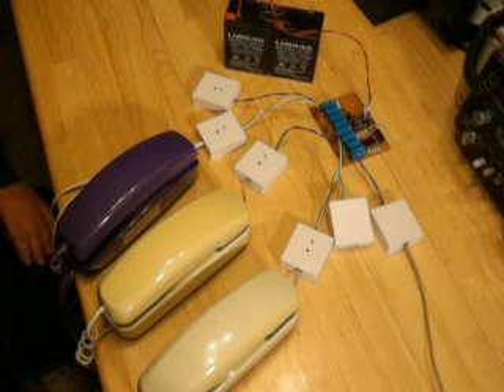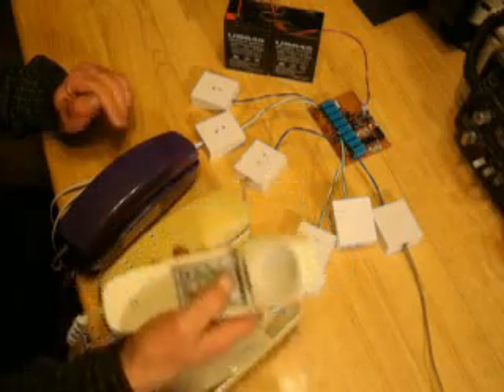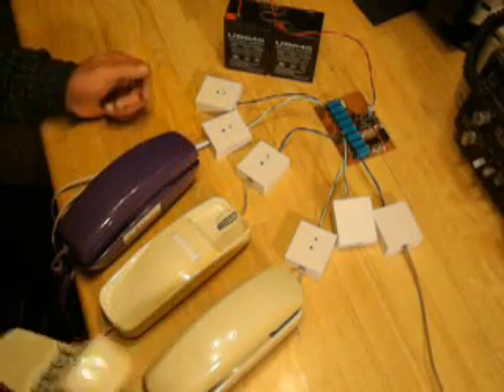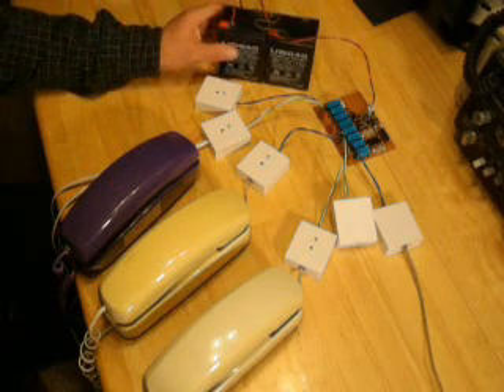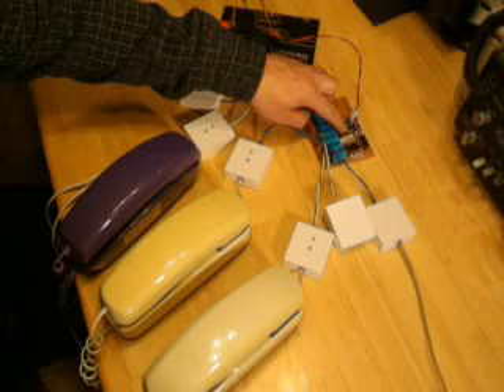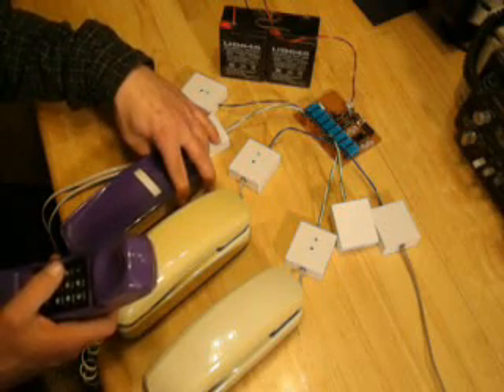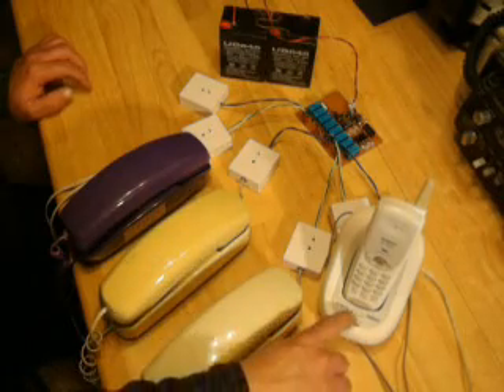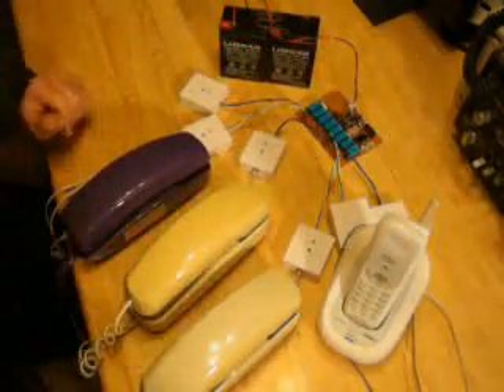Dial-Select Telephone Intercom System w4p300 #301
Want something already built? See  W4P300 #304 Intercom using a PABX.
Up to 8 stations on one talk circuit. 8870 IC decodes DTMF (Touch-Tone) to binary signal, 74HC237 turns this into 8 individual signals to operate one of eight relays that reverse the polarity of the line going to the selected station which operates the signaling device. Similar to a Melco intercom except that it uses the same pair for talk and signaling.